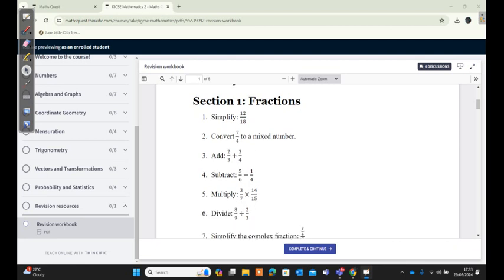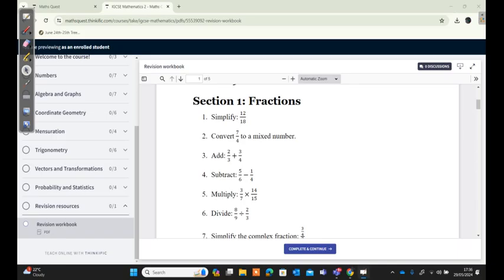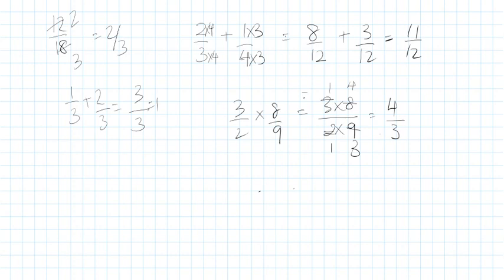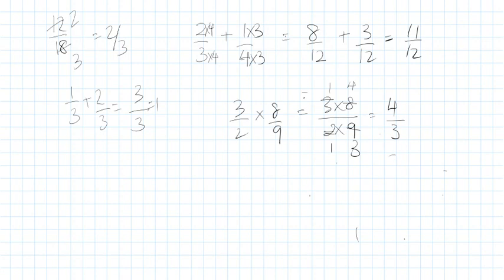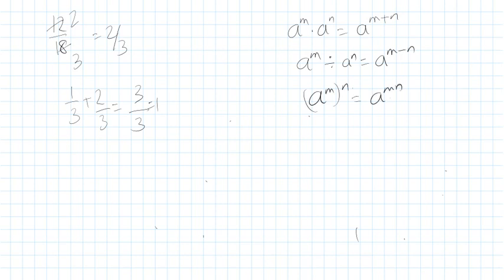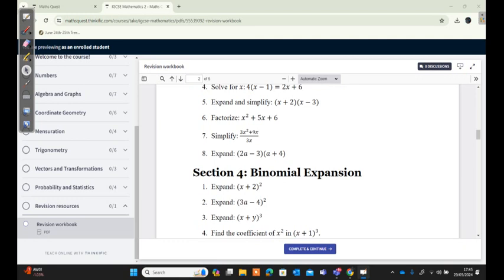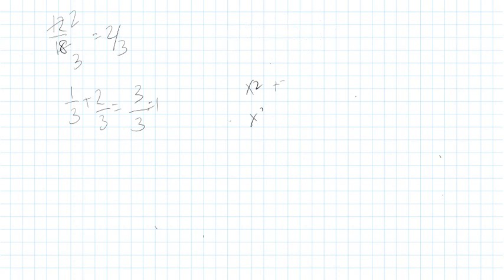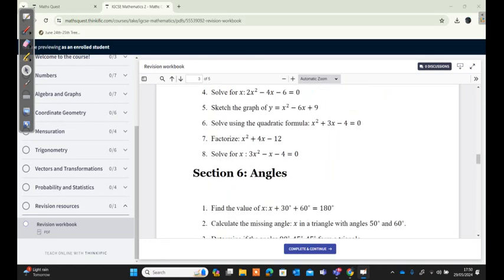Revision Year 9 video tutorial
This video tutorial helps to answer questions from the year 9 revision booklet.